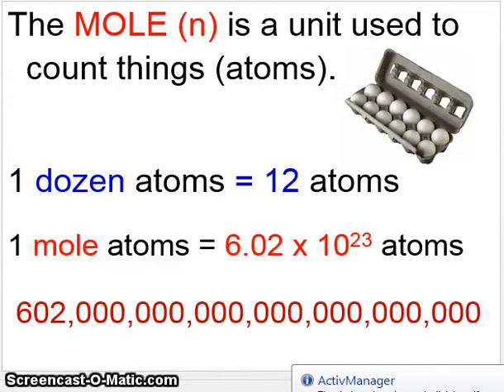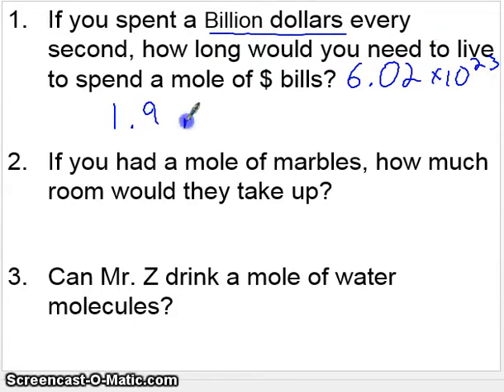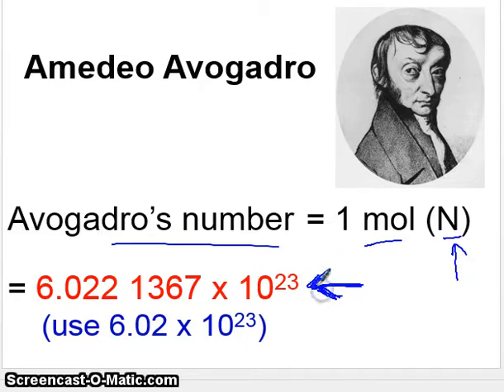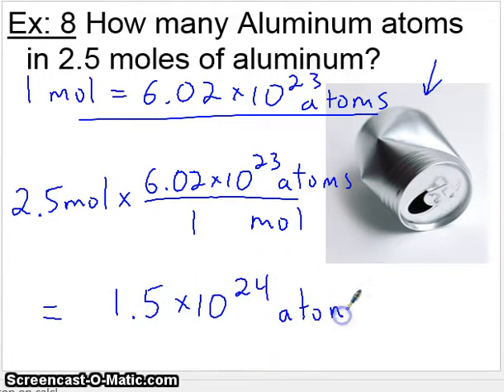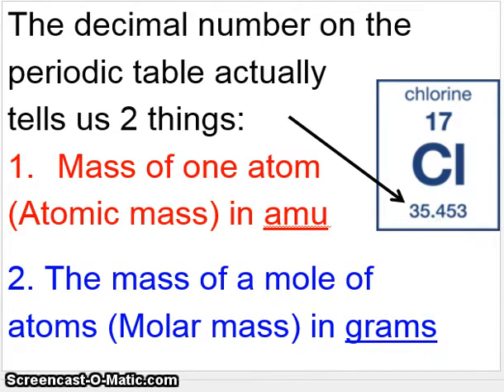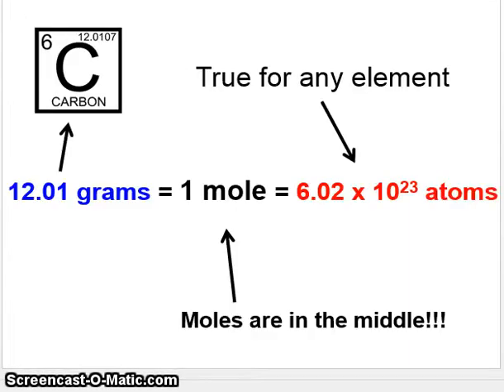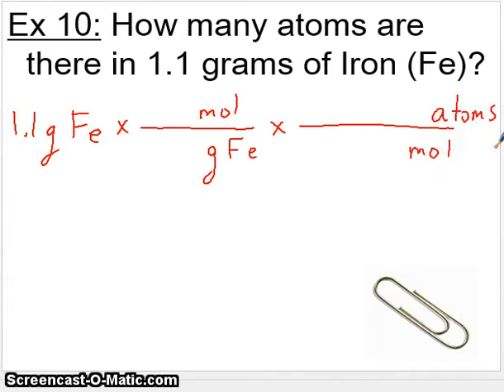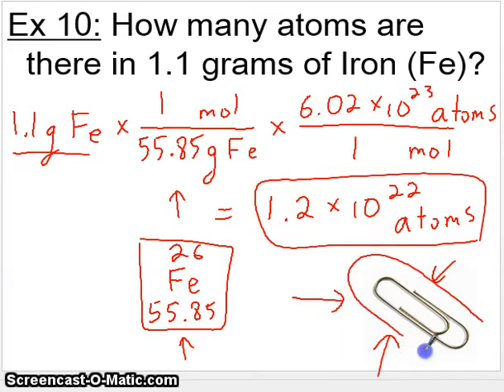Video 3.4 H Chem Zinovchik Moles and Masses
This video covers the concept of the mole and how it relates to Avogadro's number and the atomic mass on the periodic table.